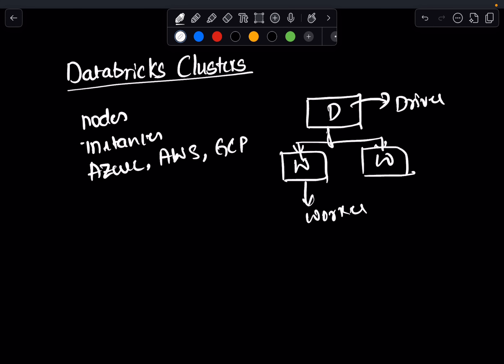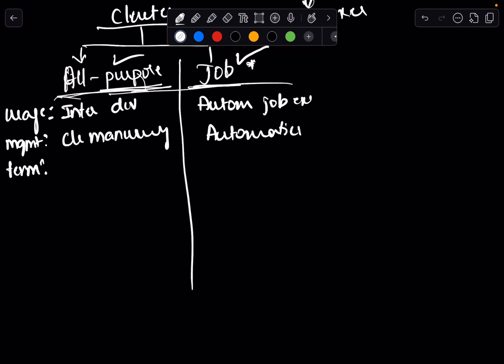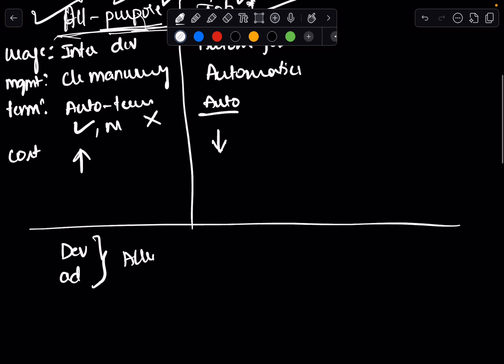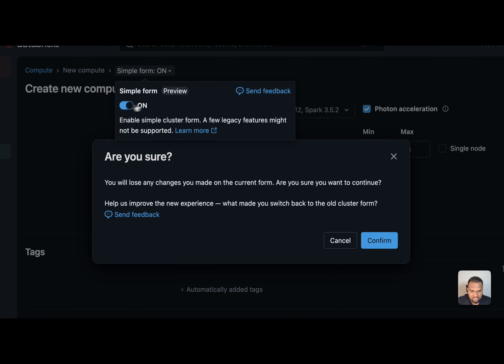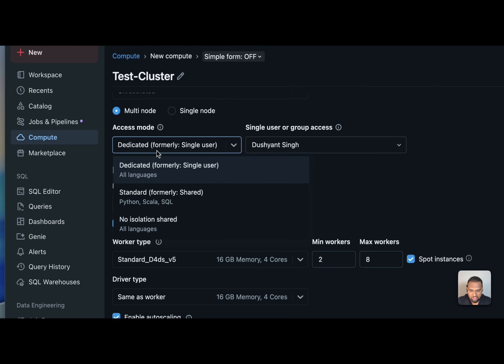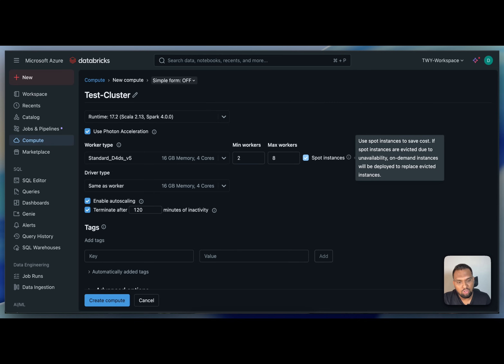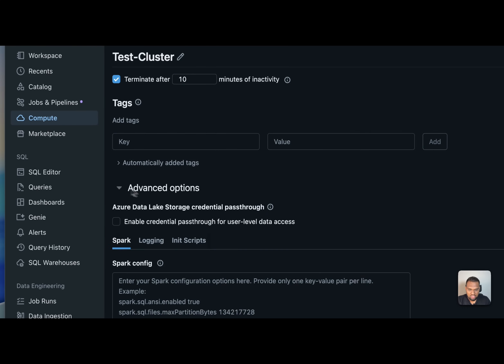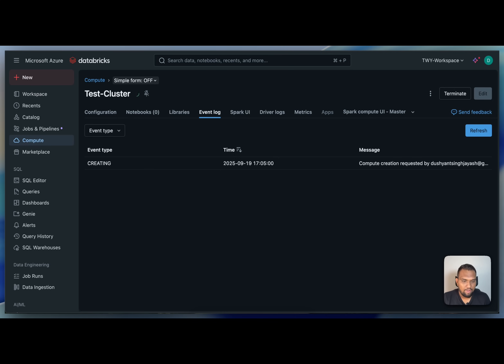How to Create an All-Purpose (Ad-Hoc) Cluster in Databricks? Hands-on Guide | Databricks Tutorial